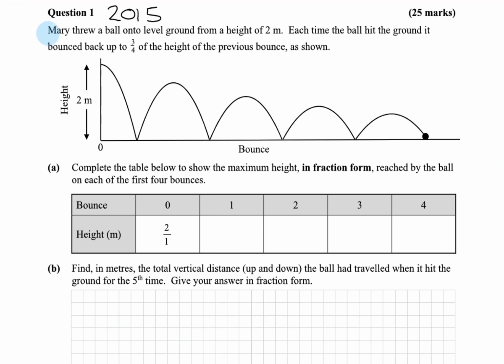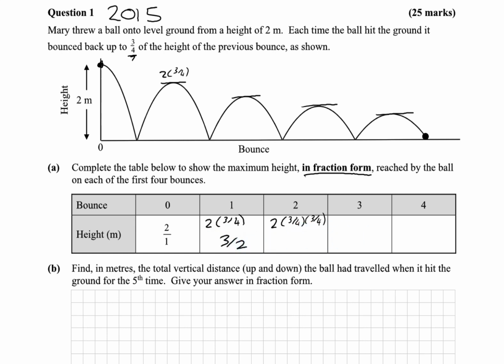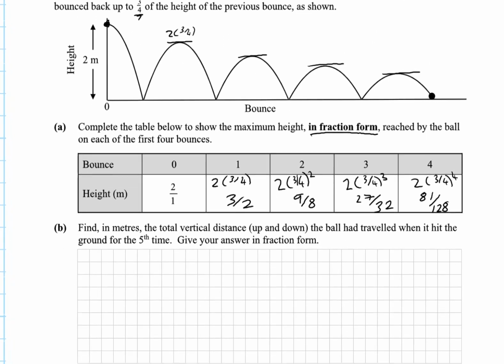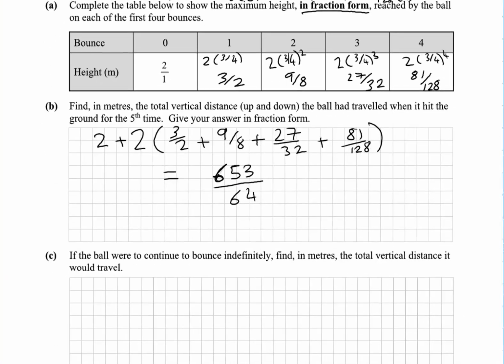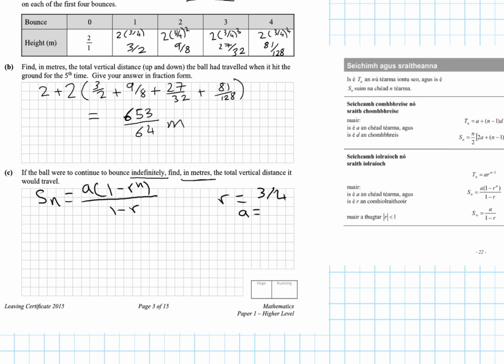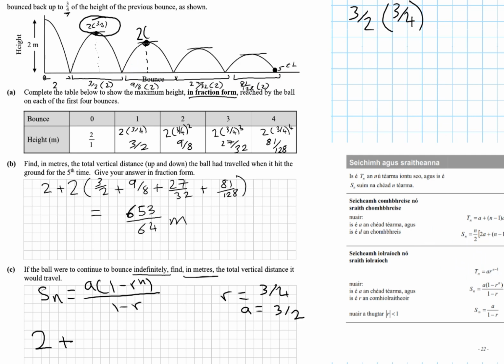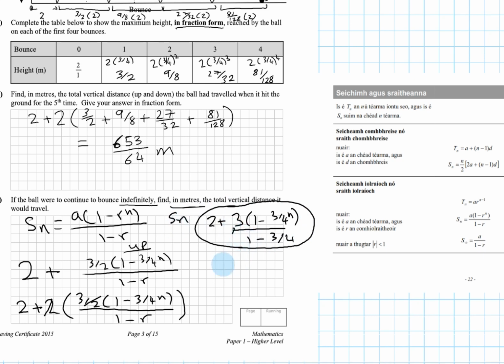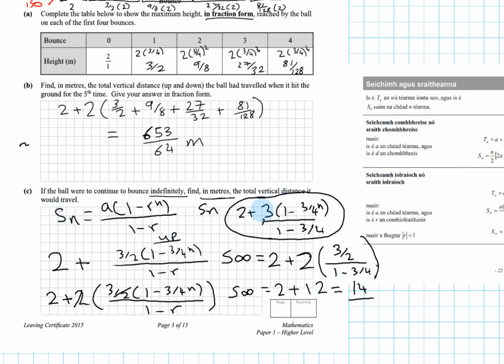Higher Level Leaving Cert Exam Papers: Sequence & Series 2015 Q1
Higher Level Leaving Cert Maths Exam Paper Solution:
Year 2015 Q1 Sequence and Series.
Geometric Sequence Question

Get over 40 hours of on-demand solutions, explanatory videos, quizzes and more

0:00 Year 2015: Q1
0:50 Beginning of the Question
3:45 Part (b)
5:50 Part (c) - Sum to Infinity
11:30 Answer to part (c)